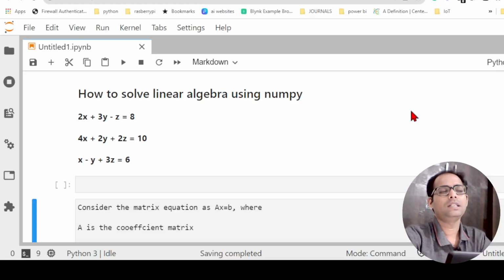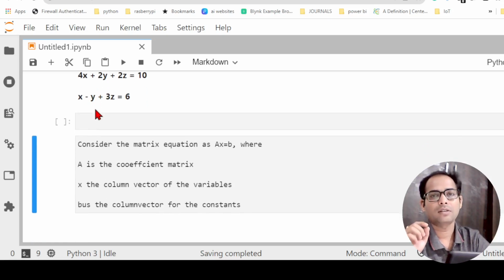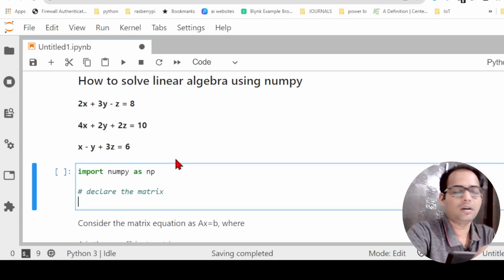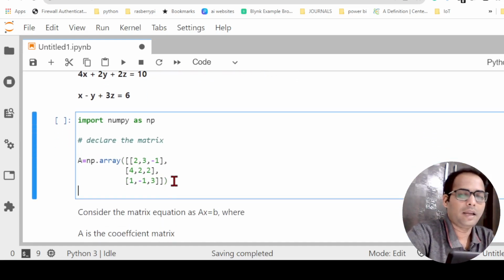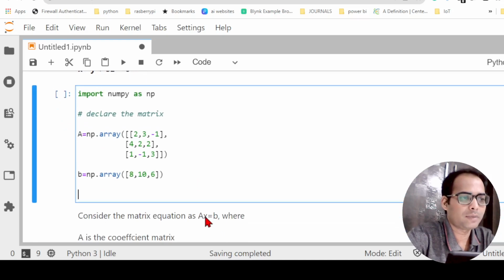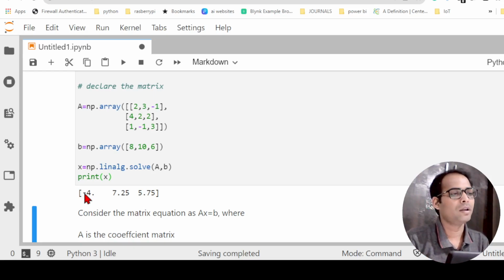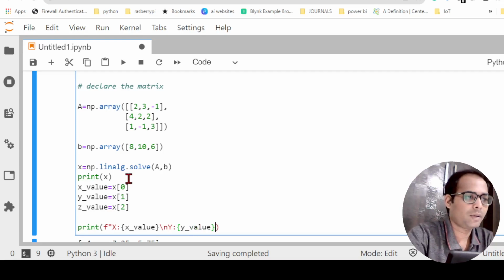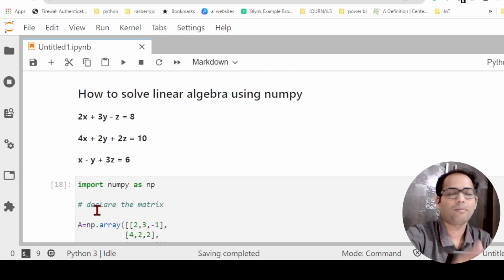Lecture 31 || Solving Linear Equations using Python and NumPy || Python for Beginner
In this comprehensive tutorial, we'll explore the world of linear algebra and demonstrate how to solve systems of linear equations with Python and the powerful NumPy library. 🐍 We'll cover everything from representing a system of equations as a matrix, using the numpy.linalg.solve function for solutions, to understanding the underlying mathematical concepts.

Whether you're a student diving into linear algebra, a Python enthusiast, or a data scientist looking to sharpen your skills, this video has you covered! 📊

Join us as we break down the process step by step and provide practical examples to deepen your understanding. Don't miss out on mastering this essential skill in mathematics and data science.

🔥 Topics Covered:

Representing Equations as Matrices
Solving Linear Equations with NumPy
Understanding the Mathematics
Real-world Examples and Applications
Boost your Python and mathematical knowledge today! 🚀